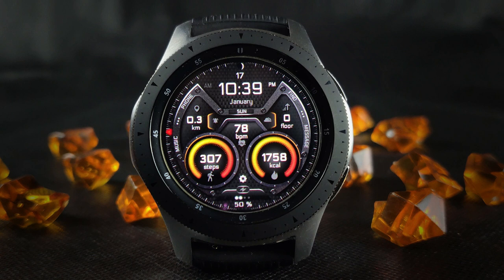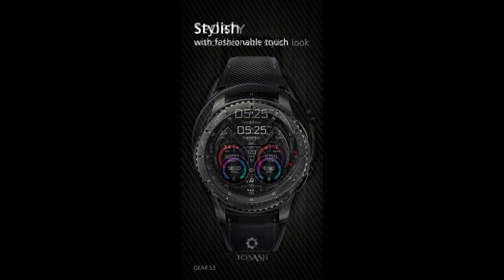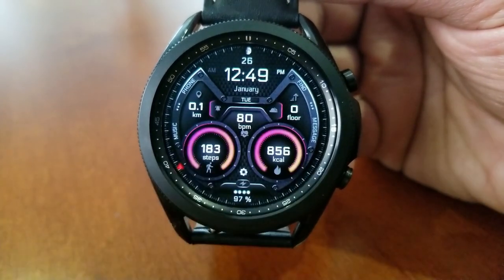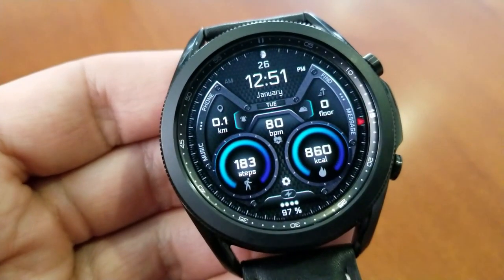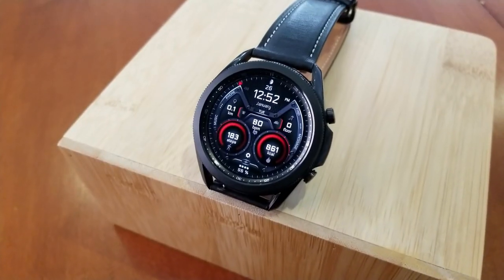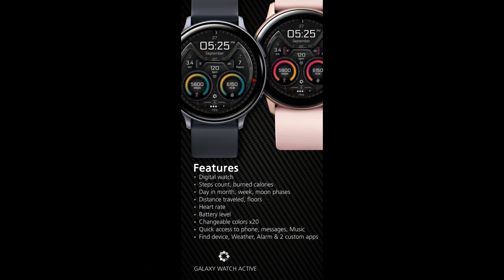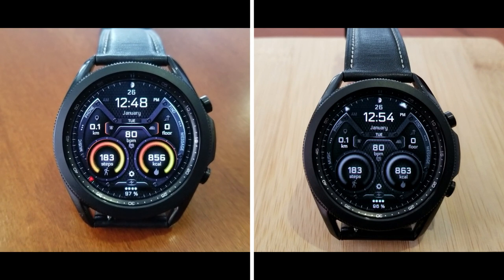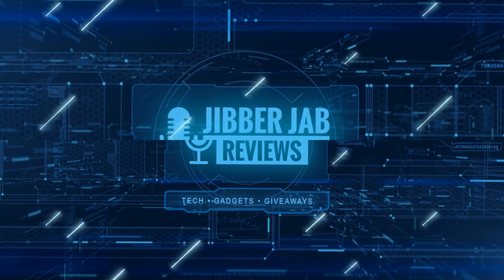Coupon Giveaway! Samsung Galaxy Watch 3 Watch Face by Yosash - Jibber Jab Reviews!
50 coupons per country will be given away via the developers code generator tool.  This is a detailed and informative watch face with some colourful accents from Yosash!  Make sure you watch, like and share the video and subscribe to the channel - also turn on your notifications so you will be alerted when future reviews and giveaways are released!

Samsung Watchfaces
Smartwatch